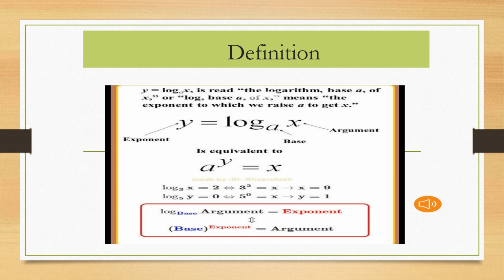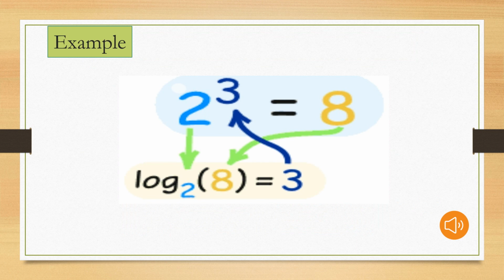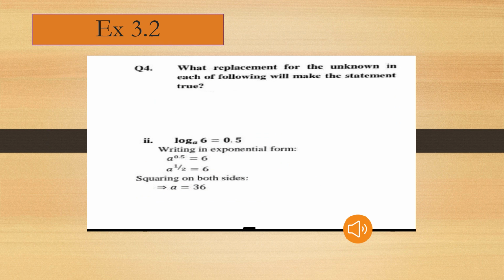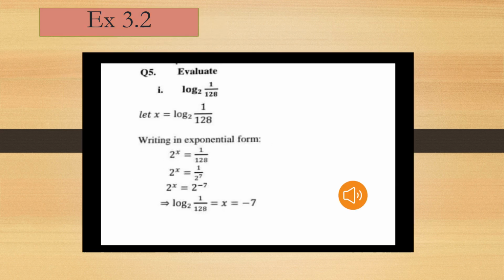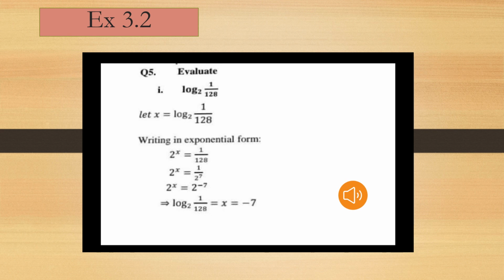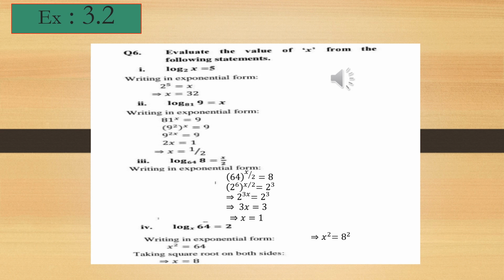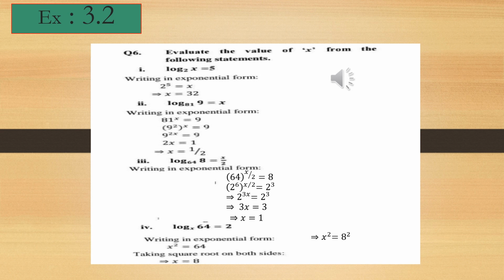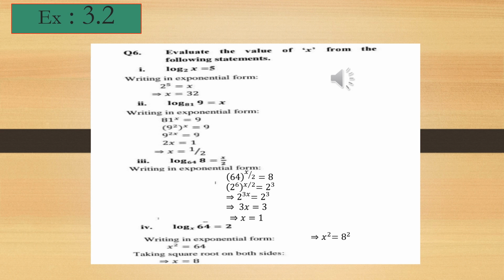Ex 3.2 (Q4 - 6) , class 9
concept of logarithm and exponential form